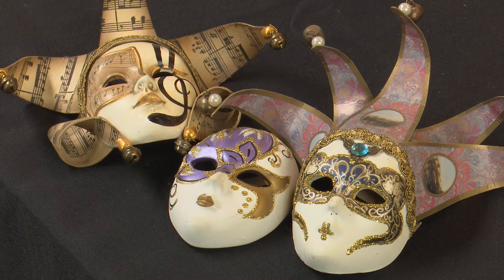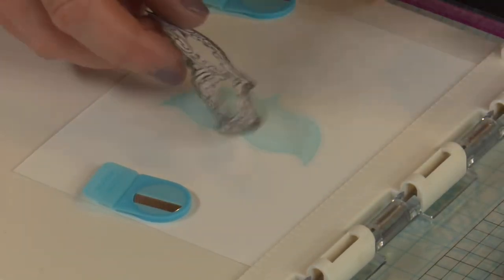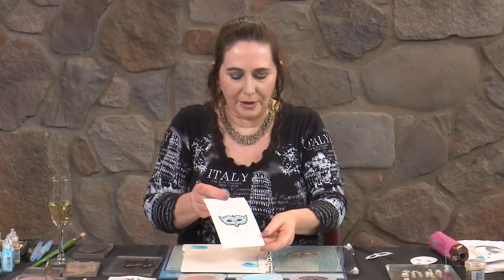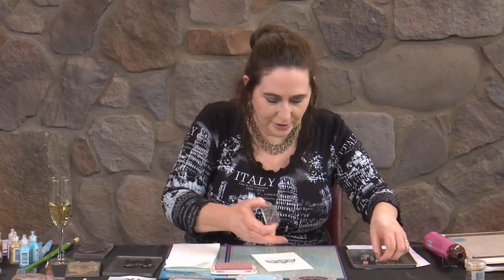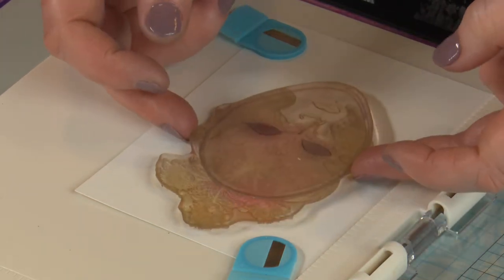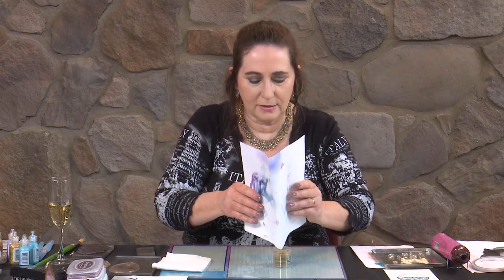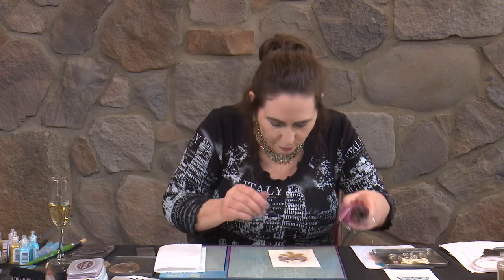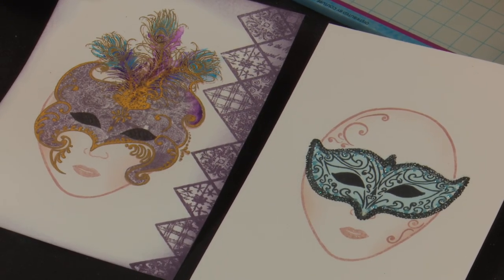Stamping Soiree Venetian Mask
Stamps - Venetian Mask, Mask Detail & Solid, Mask Accessories, Mask Swirl Detail & Solid, Mosaic Tiles
Inks - Versamagic Sea Breeze, Malted Mauve, Eggplant, Versafine Clair Nocturne, Versamark
Cardstock - Cottonblend 210gsm
Future Brush no 10 or no 8, Stickles Sea Glass, Liquid Pearls Robins Egg, Embossing Powder Princess Gold, Brush Markers (Uniqcolour ones used here have been discontinued, Pentel Brush Markers will work instead), Aquash water brush.